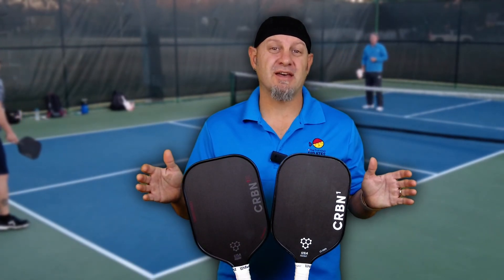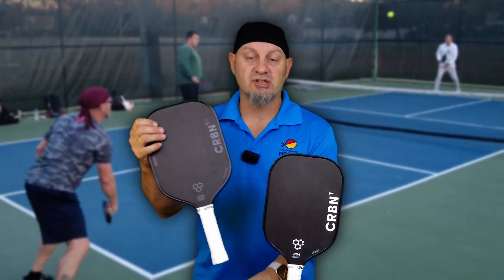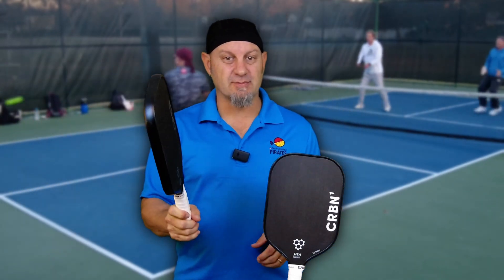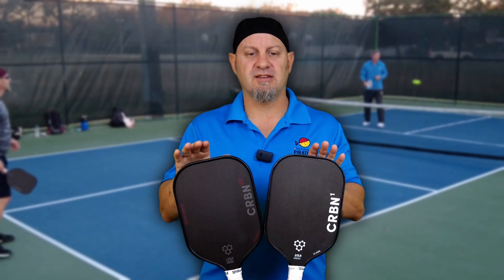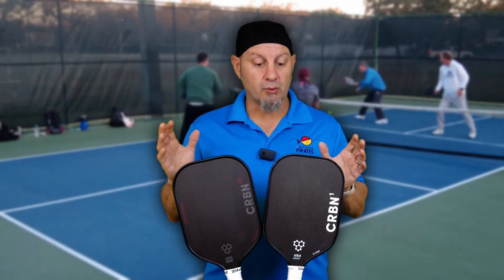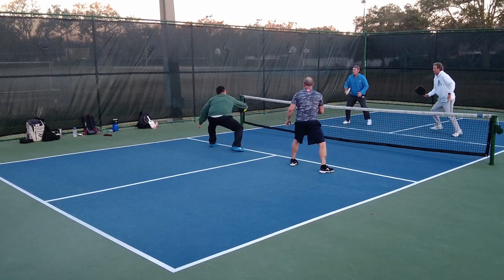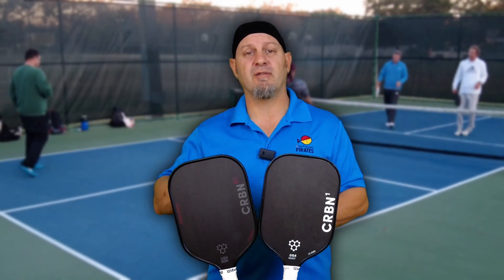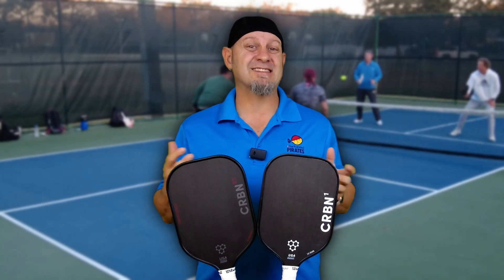🆕How is CRBN X Power different from the original? CRBN Pickleball Paddle comparison review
Meet the new CRBN.x power series pickleball paddles! The Pickleball Pirate Keith Valentine introduces CRBN.x pickleball paddles